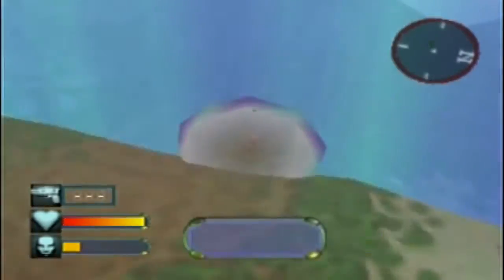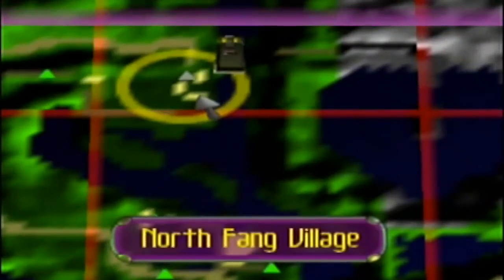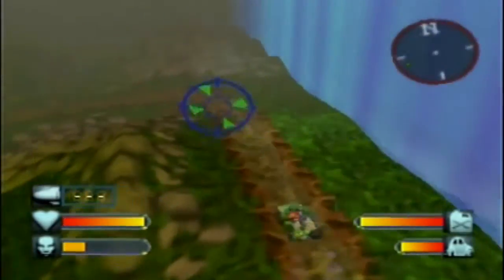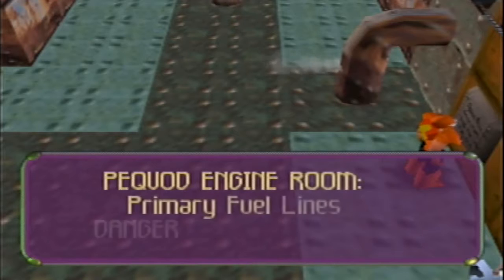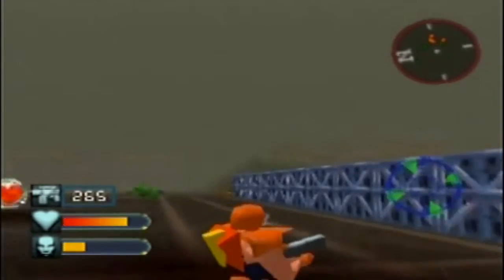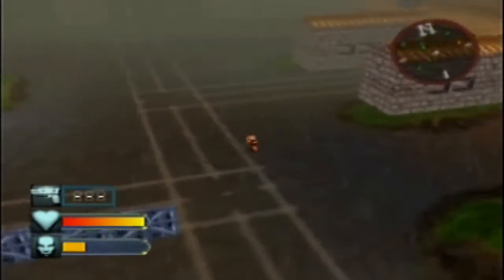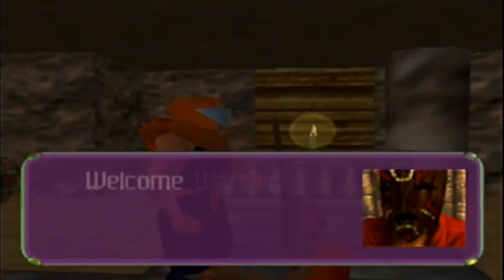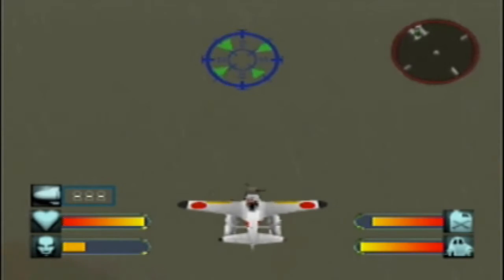Let's Play Body Harvest (Gameplay + Walkthrough) Part 11 - Elemental Temples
Let's Play Body Harvest Part 11 - We begin Java Stage 4 and then find ourselves traversing back into the elemental water and elemental fire temples!